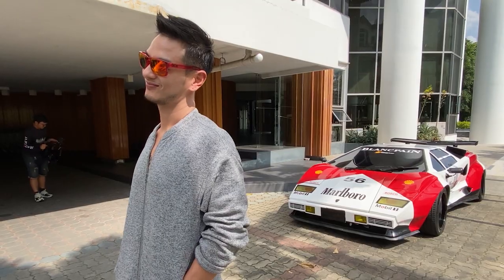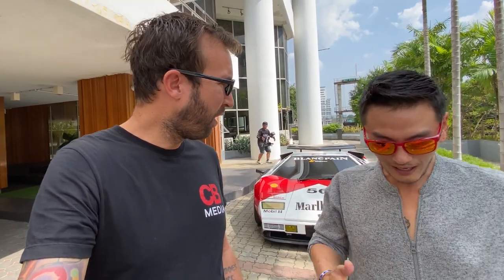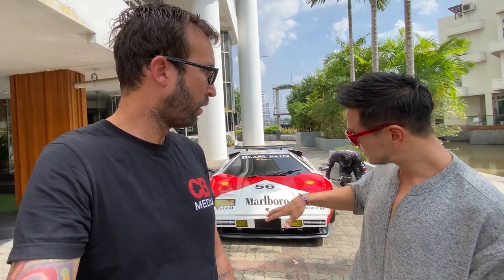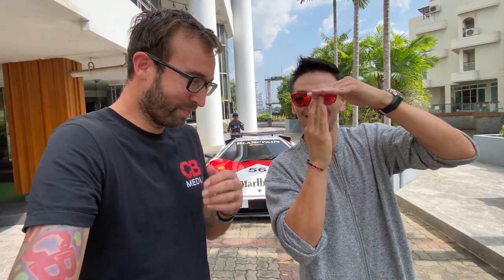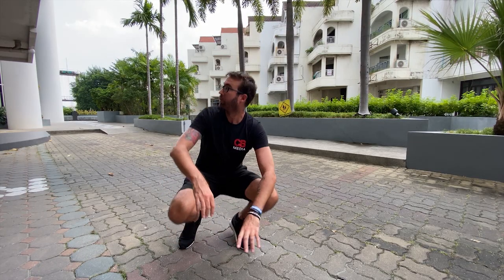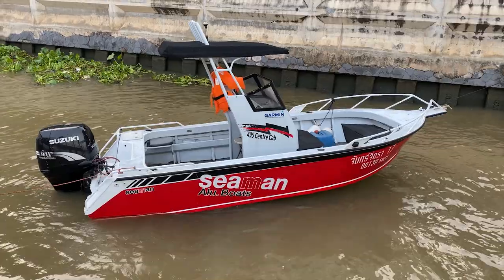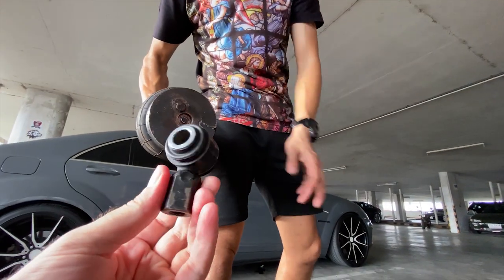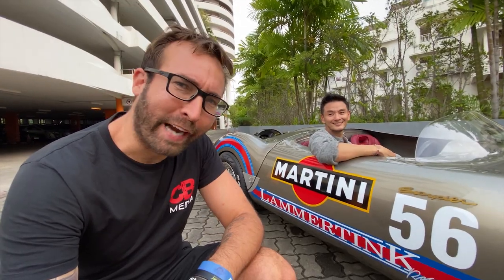Bad Luck in Bangkok with a Twin Turbo "Lamborghini"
Thank you to my friend Beam for such an awesome day here in Bangkok. You're awesome bro and I hope to see you again soon.

Check out the CB Media website for travel help, FAQ answered, PayPay donations and more!